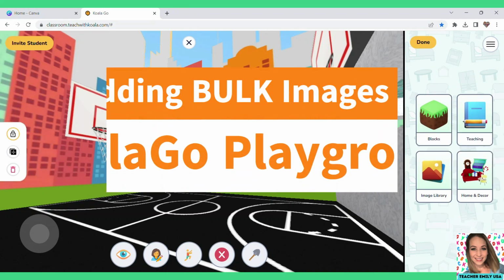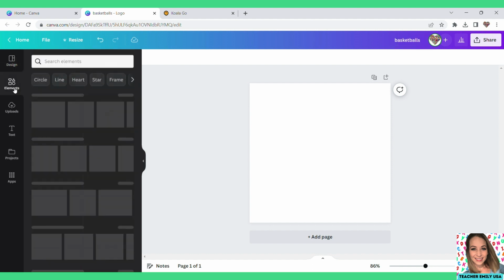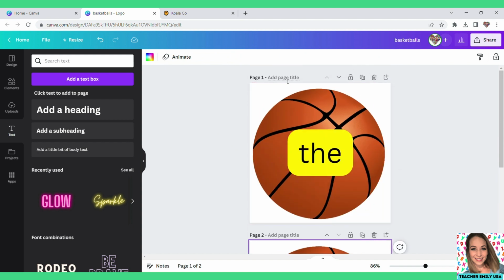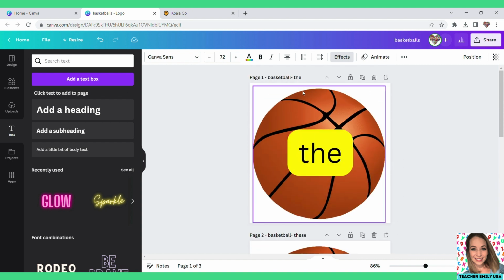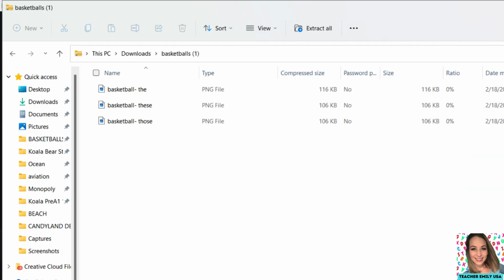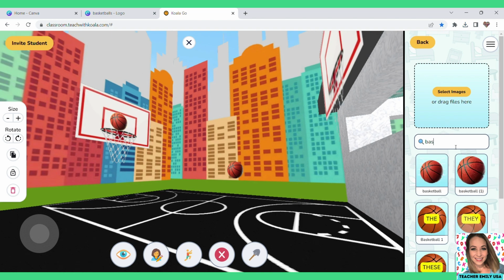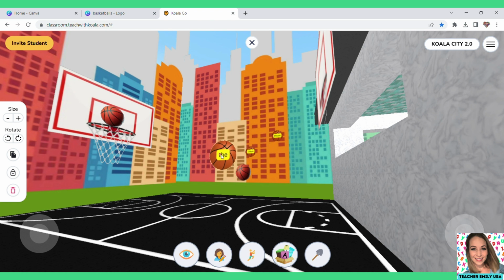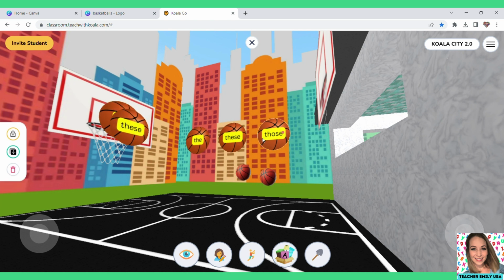Adding BULK Images to KoalaGo Playground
Here is a short tutorial on how to add multiple images to your KoalaGo playgrounds at the SAME TIME! :)

KoalaGo is KID APPROVED!

***Learn on KoalaGo*** (Sign-up for lessons with a live teacher)

@Teach with Koala